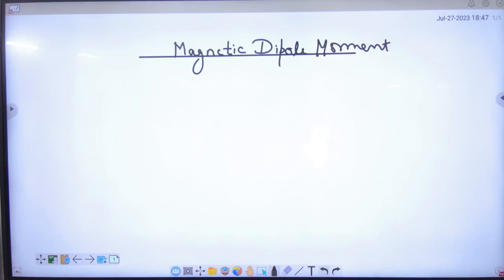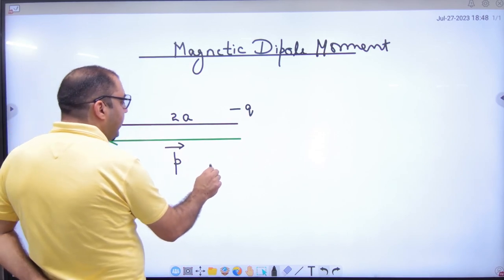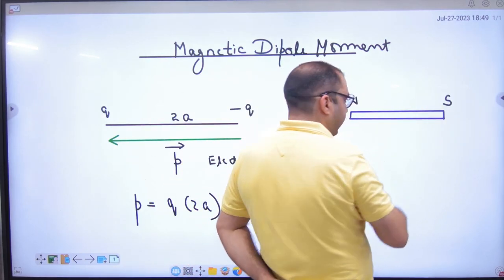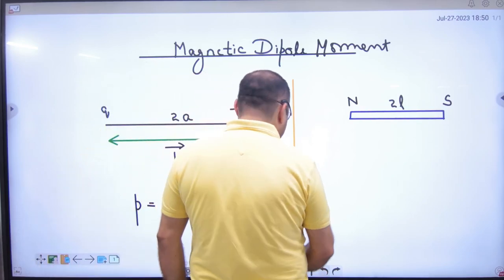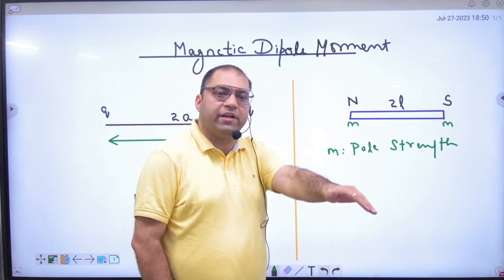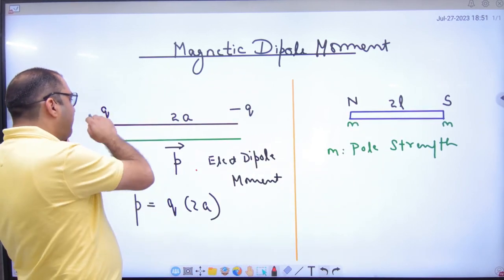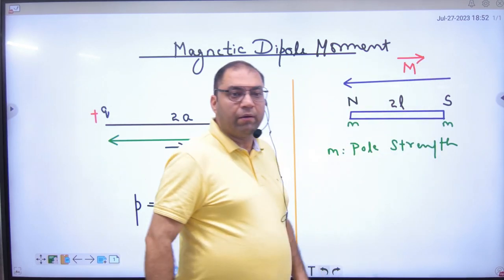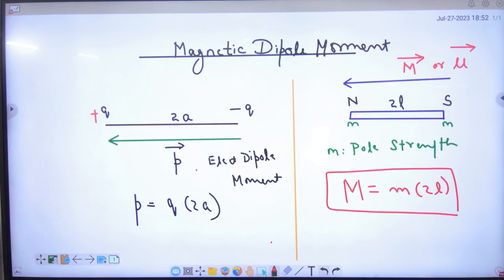4 Magnetic Dipole Moment